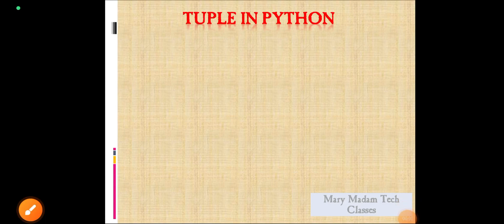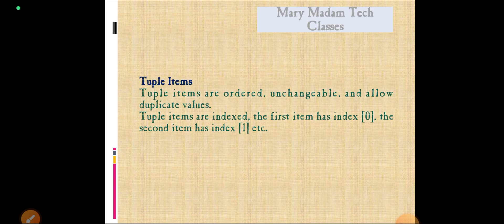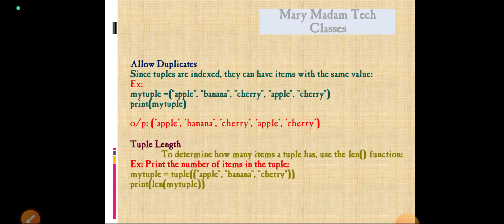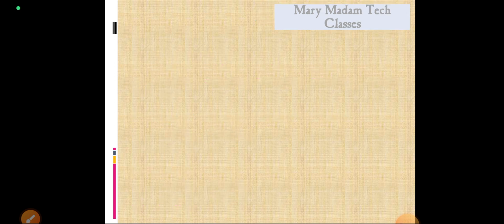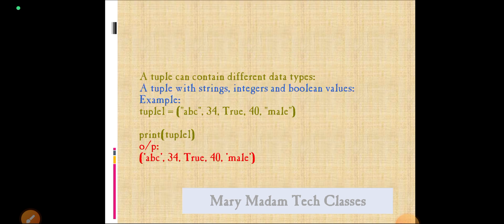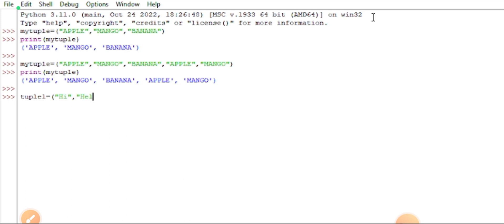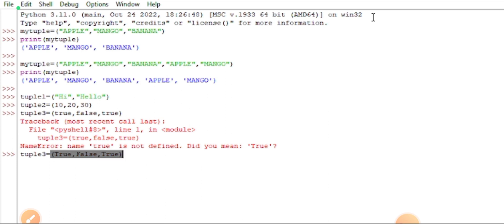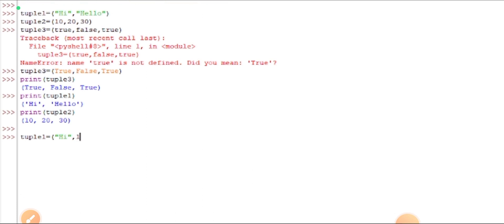Tuple in Python - III B. Sc Data Science